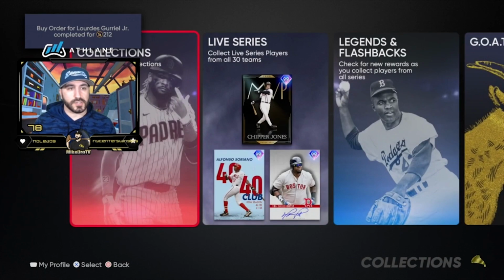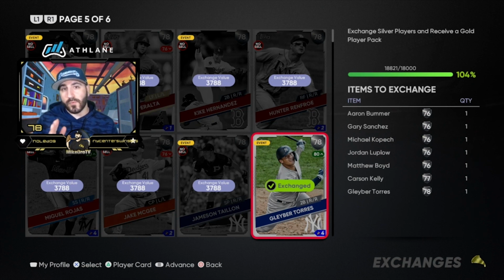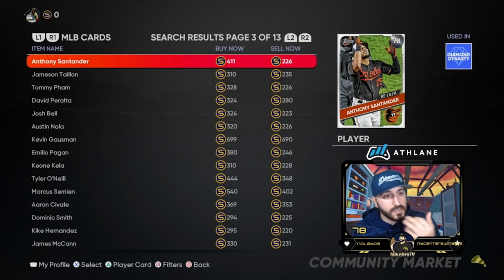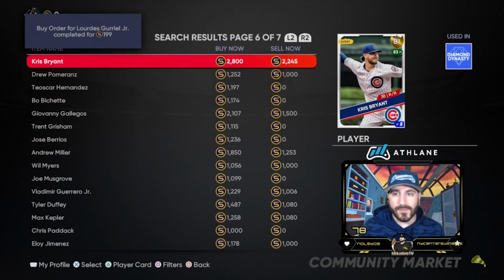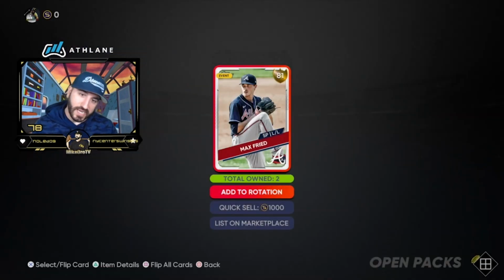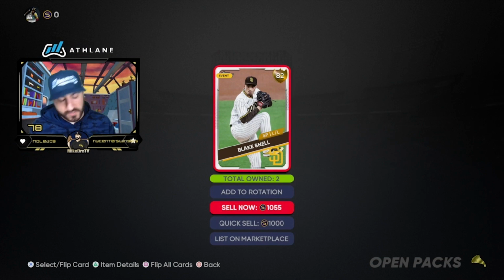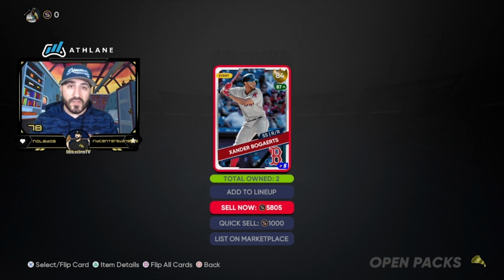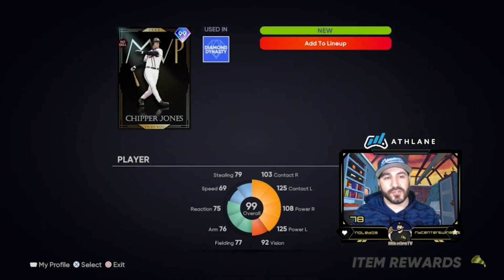HOW I MADE STUBS TO FINISH COLLECTIONS IN MLB THE SHOW 21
Hope these tips help! Just watch for when those cards are at the right price!

Twitch.tv/MikeDroTv

Twitter.com/MikeDroTv

Instagram.com/mikedrogalis

Tiktok.com/@mikedrotv

- GOLDPIZZACO MERCH -

Twitter.com/GoldPizzaCo
Instagram.com/GoldPizzaCo
Facebook.com/GoldPizzaCo